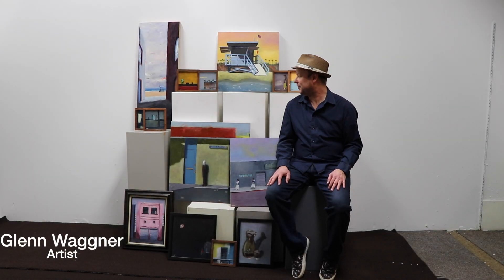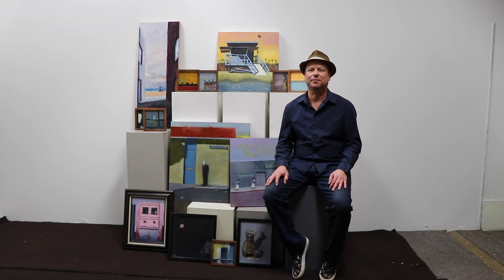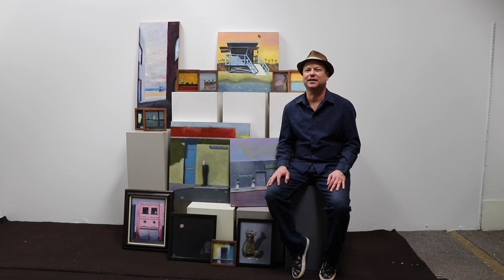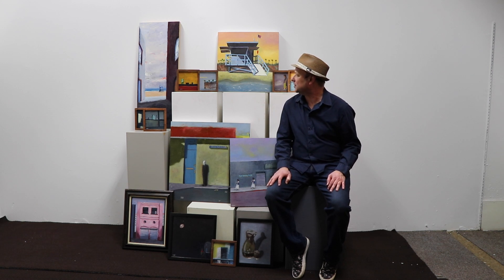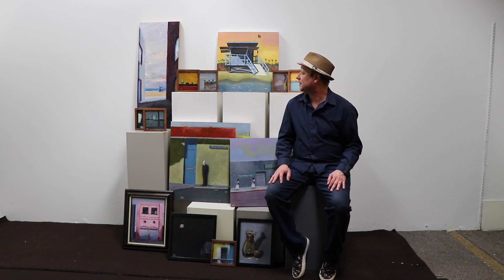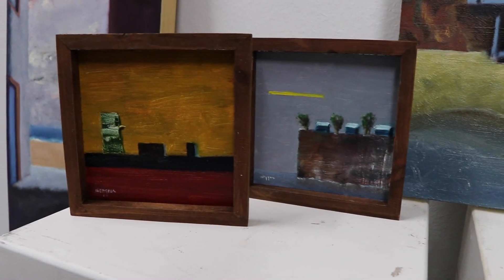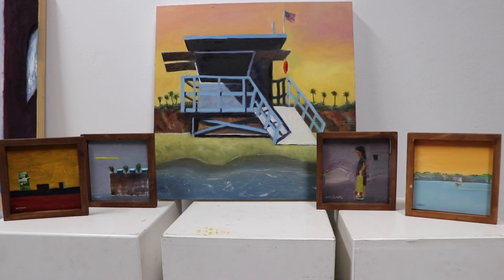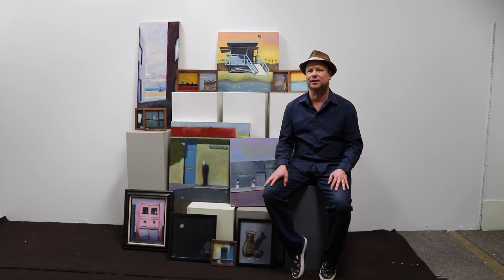Glenn Waggner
Meet Glenn Waggner, Artist at Brittany Davis Gallery, Ojai California